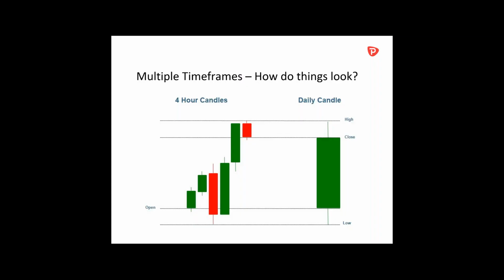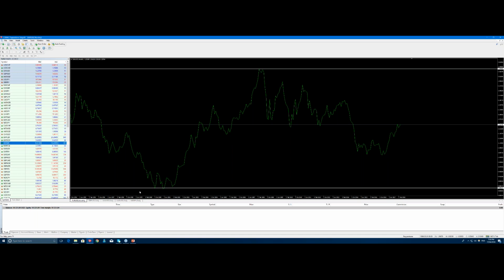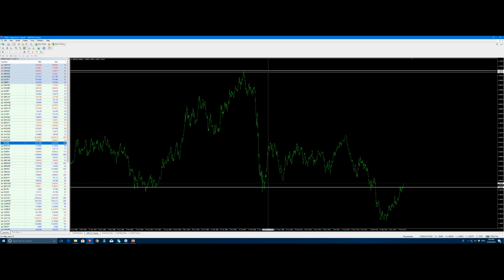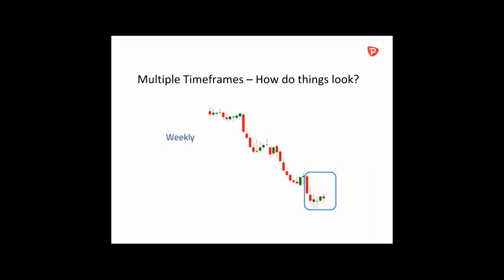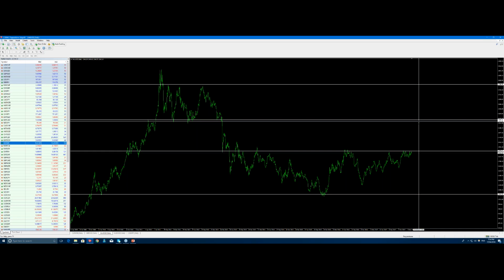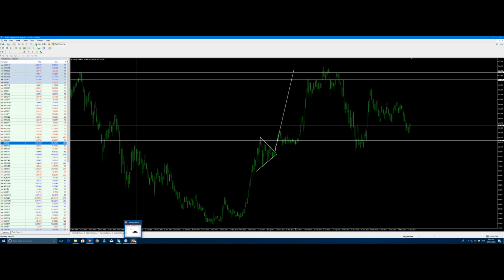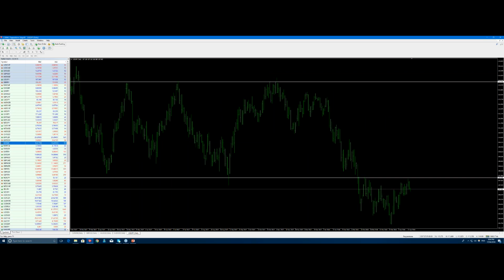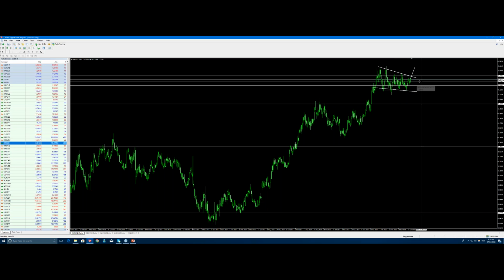How to Avoid Trading Mistakes with Multiple Time Frame Analysis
Join expert trading educators, FX Evolution, as they take you through the basics of the Multiple Time Frame analysis. In this webinar, learn how viewing the price action in various time frames can enhance your trading strategy.